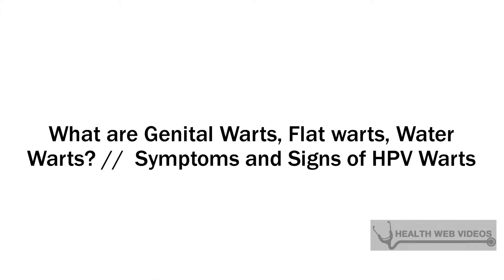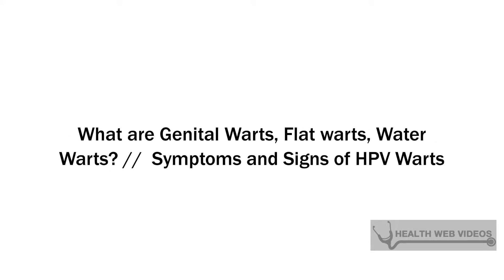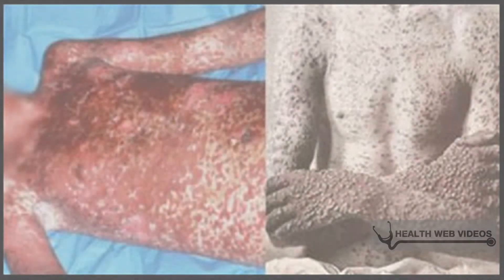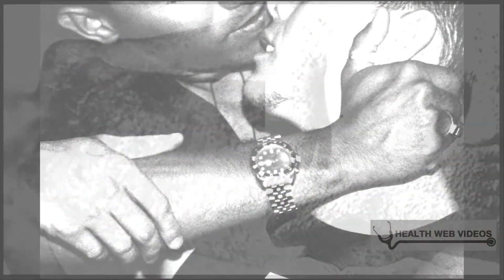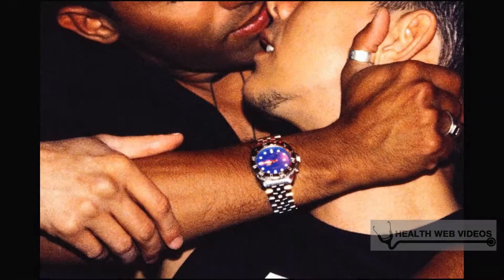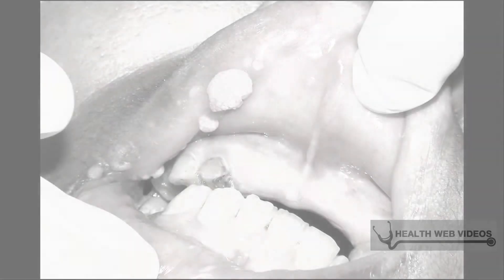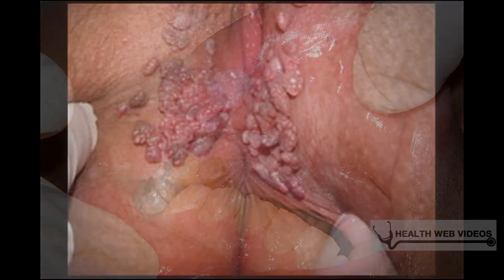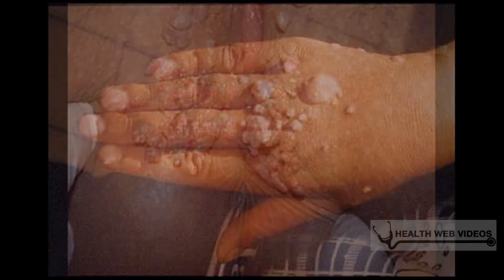What are Genital Warts, Flat warts, Water Warts? // Symptoms and Signs of HPV Warts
Do not diagnose yourself, visit your doctor for more detailed information.